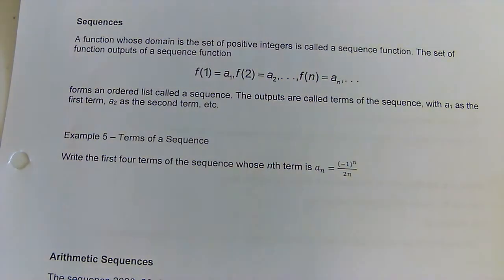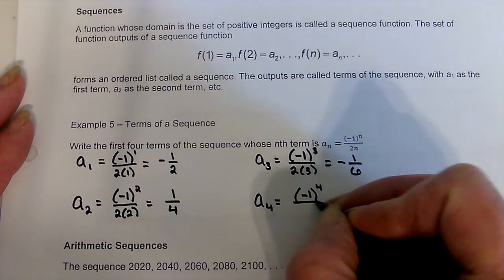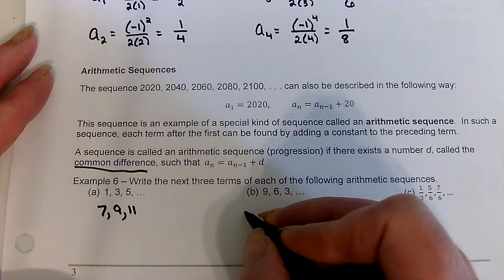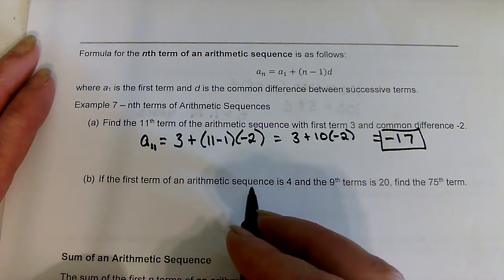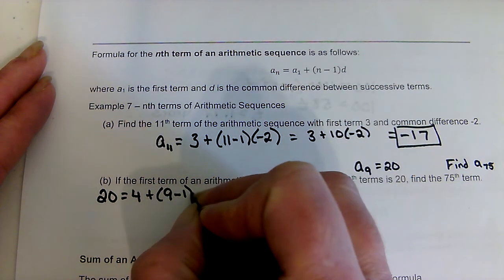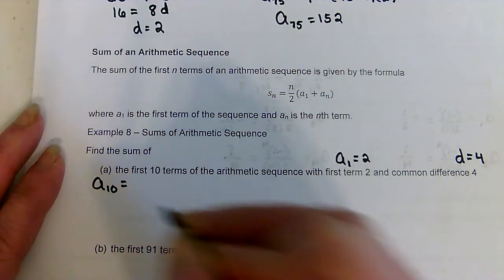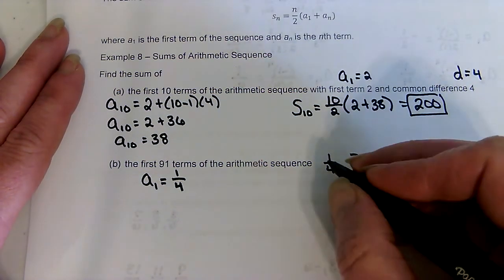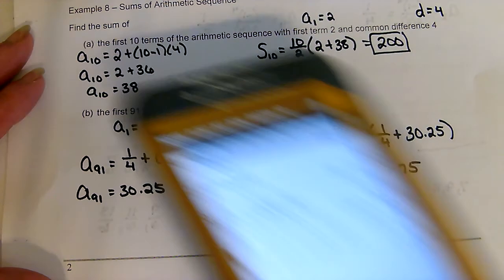6 1 Sequences